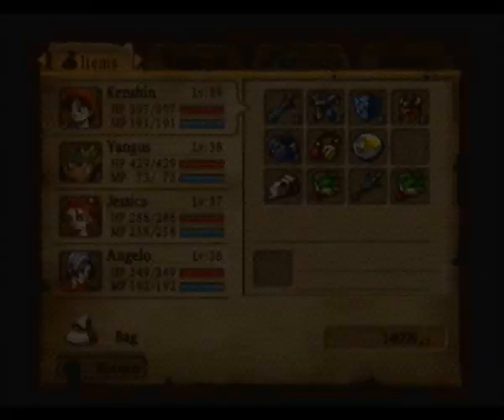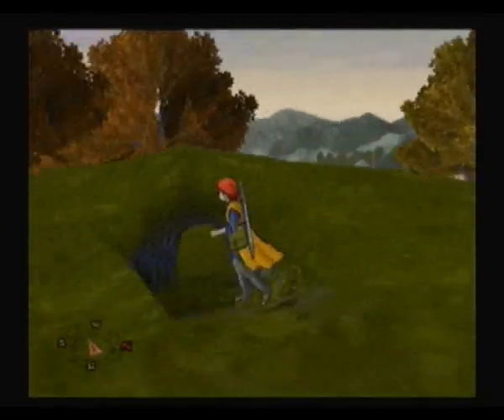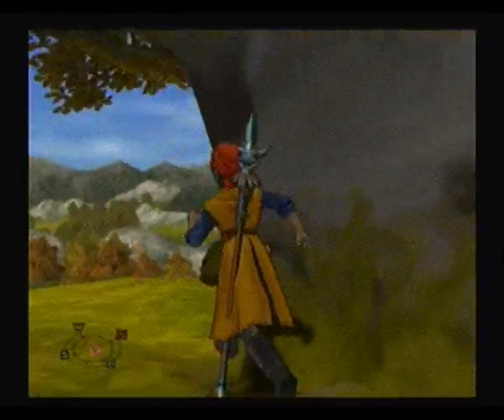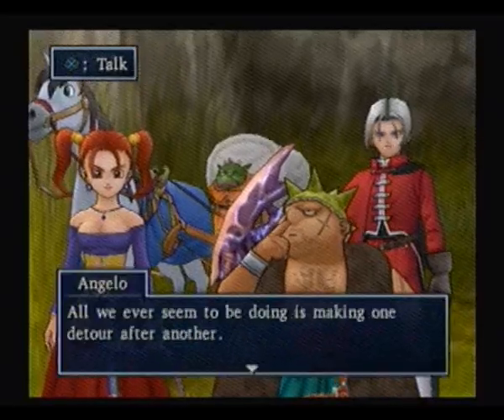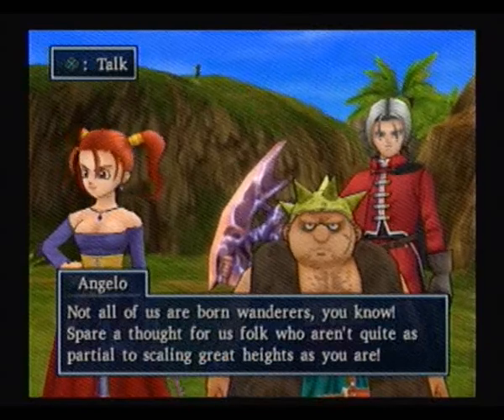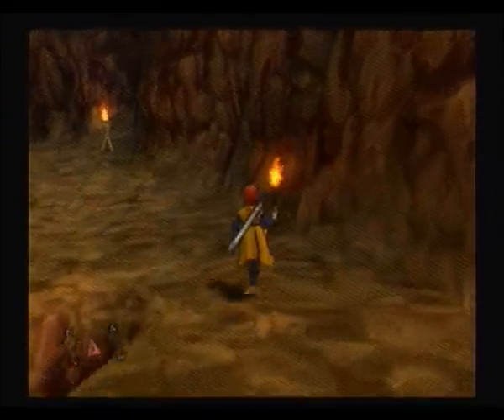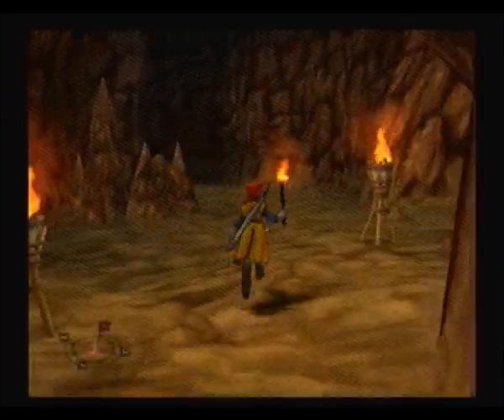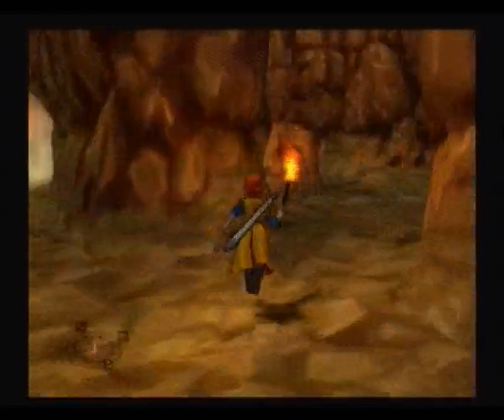Let's Play Dragon Quest 8 (part 138)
In this episode, we check out Hollow wind Hill and find a really good weapon.  Then we head to the light world's Godbird Eyrie.

Kenshin1913 store